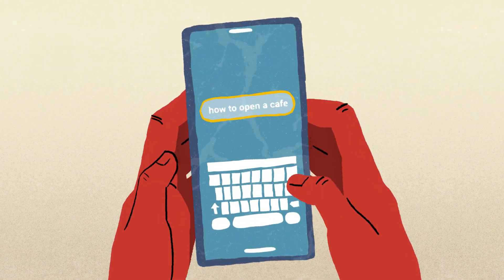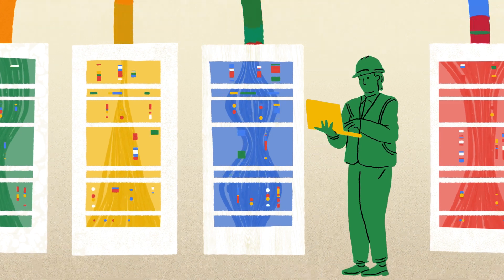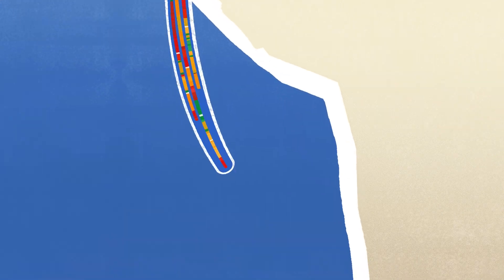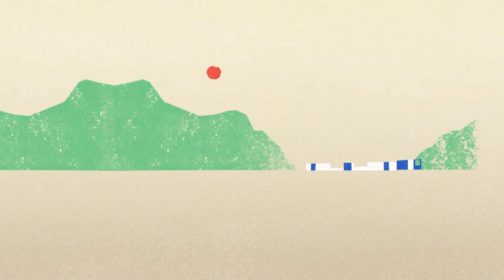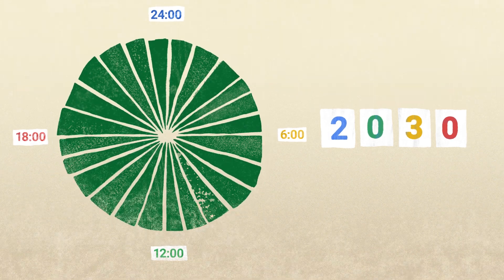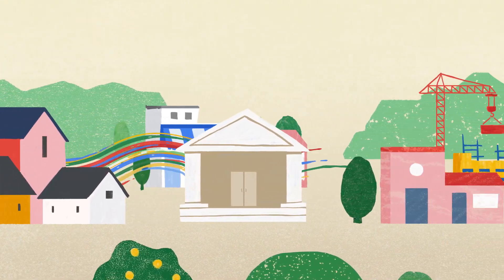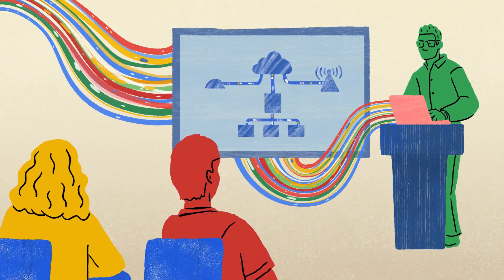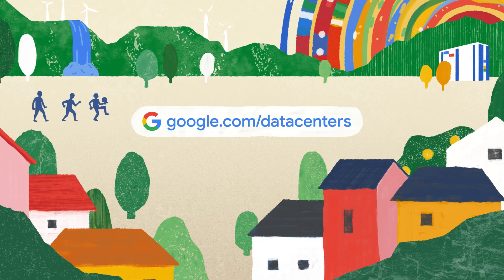How do data centers benefit your community?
See how data centers power your world and benefits your community.